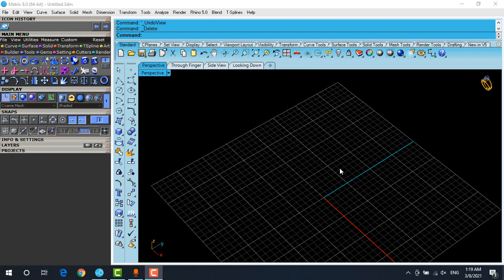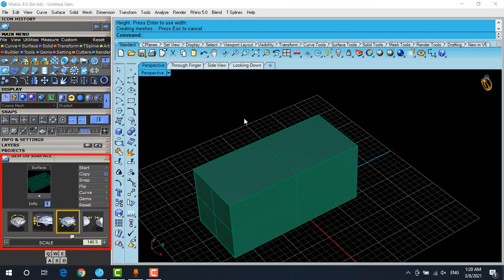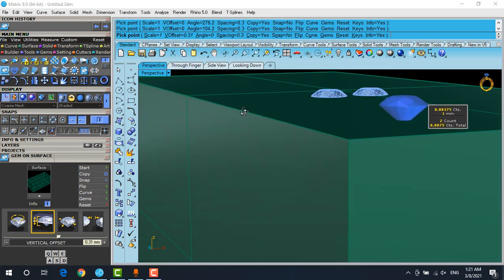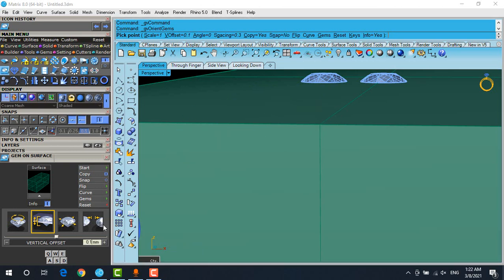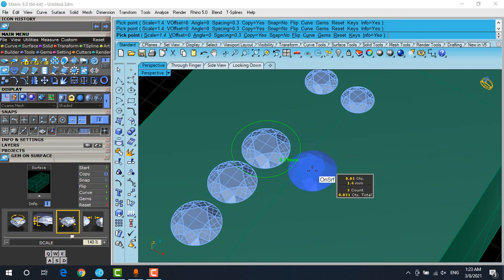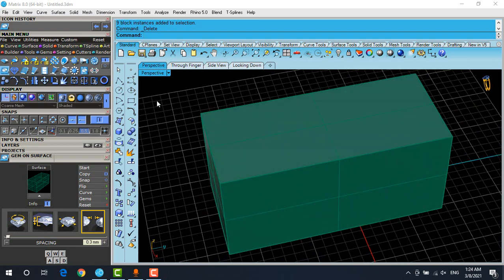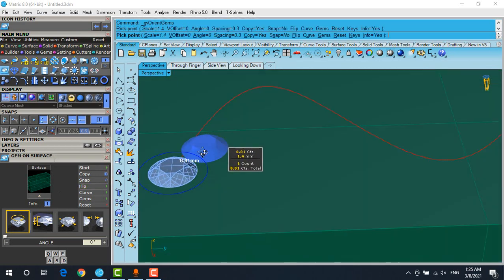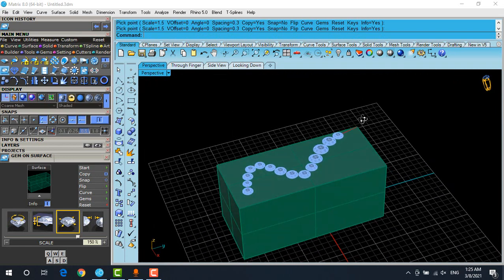How to use GEM ON SURFACE - نحوه چیدمان سنگ در ماتریکس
How to use GEM ON SURFACE in matrix 8 or 9
how to use the options in this tool